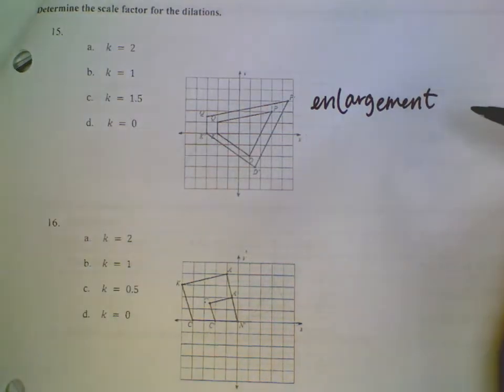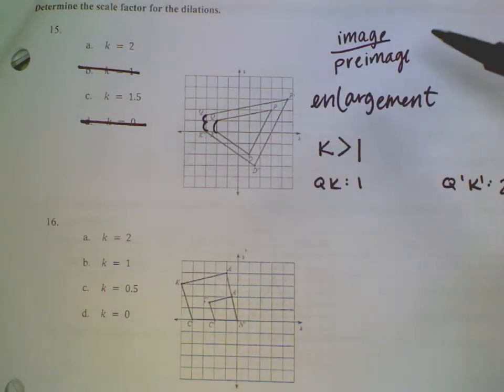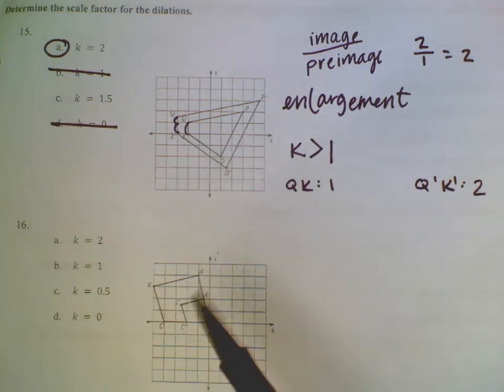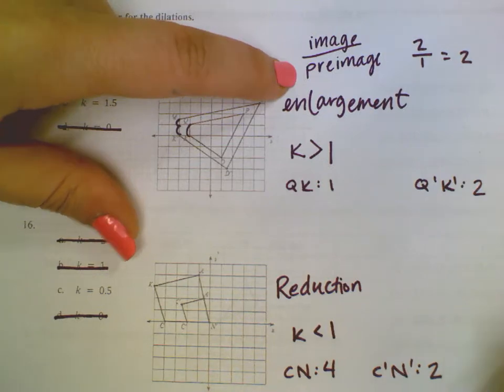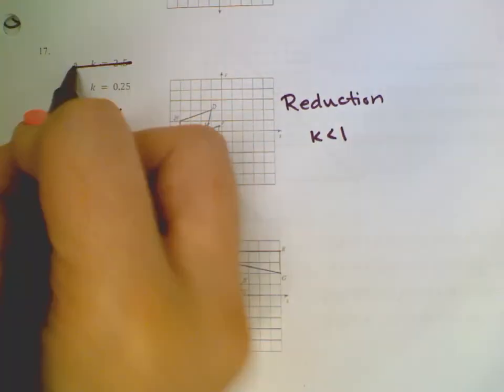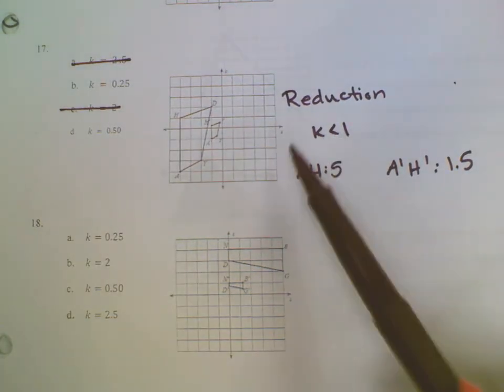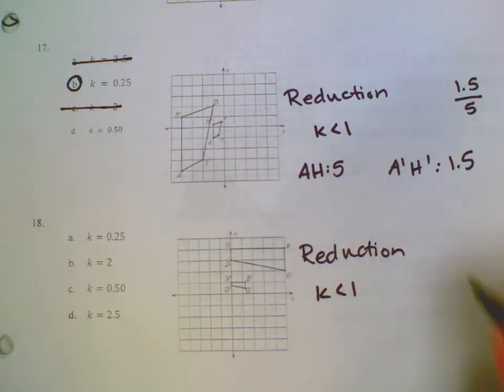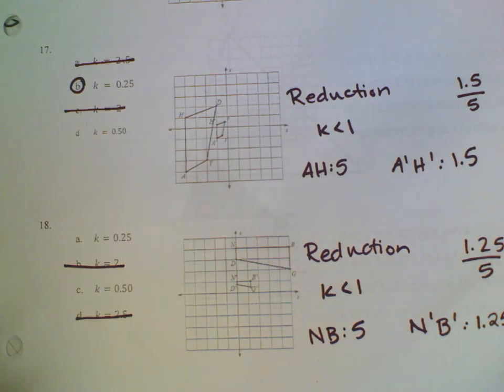Transformations Review 15-18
Geometry Transformations Test Study Guide Questions 15-18